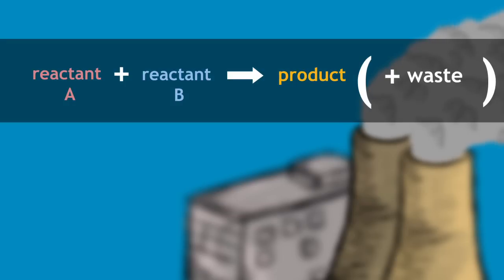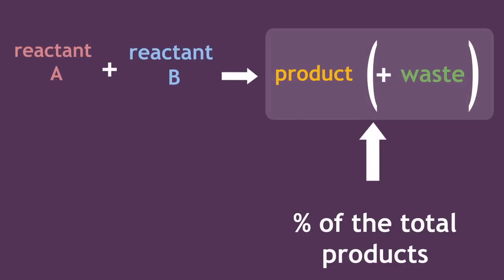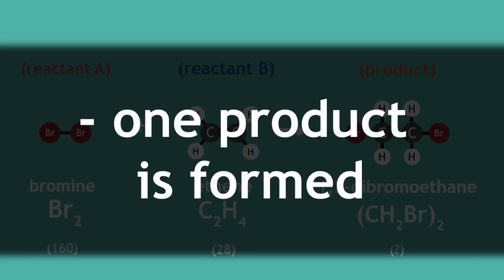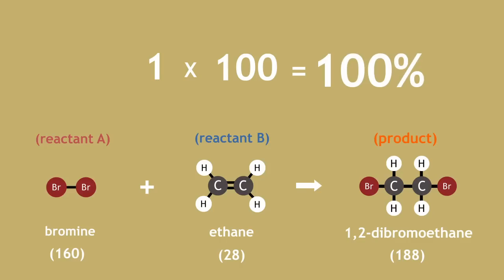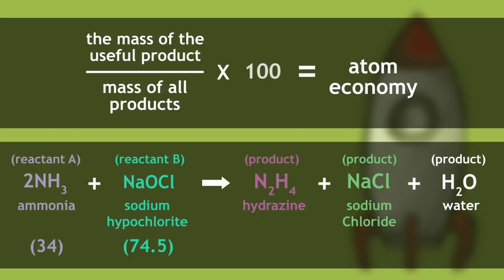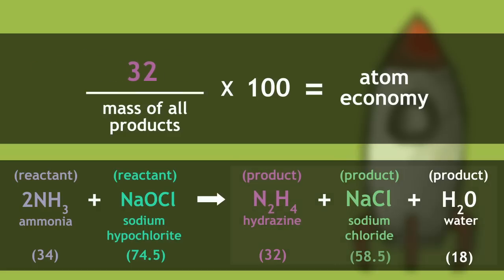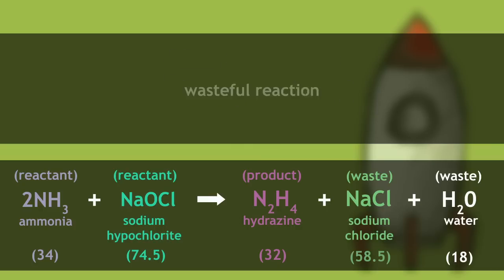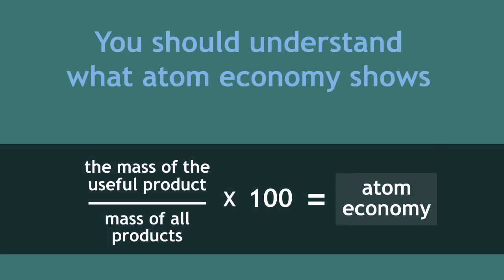What Is the Atom Economy? | Chemical Calculations | Chemistry | FuseSchool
Learn the basics about the 'Atom Economy' in this video in our Chemical Calculations Series.